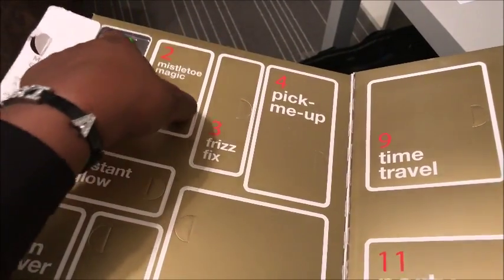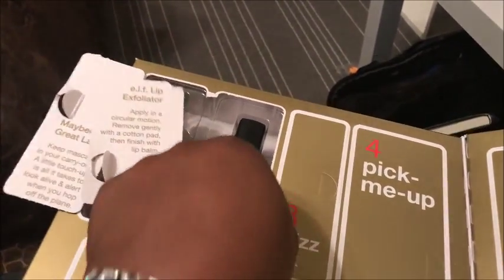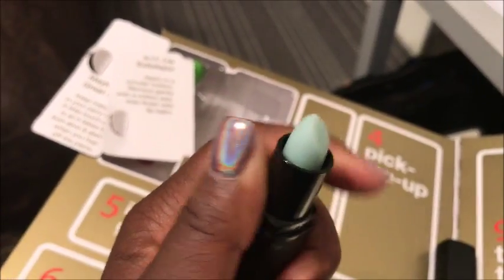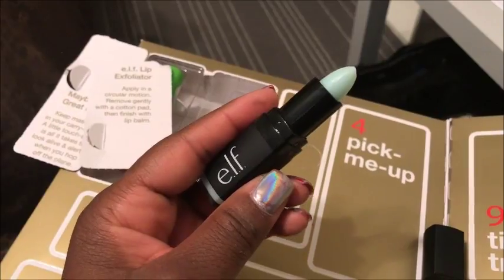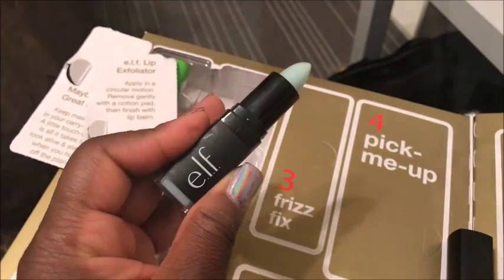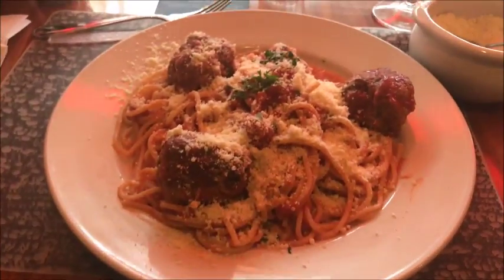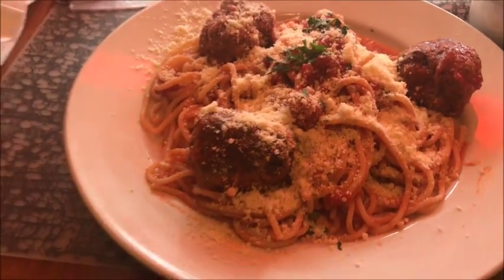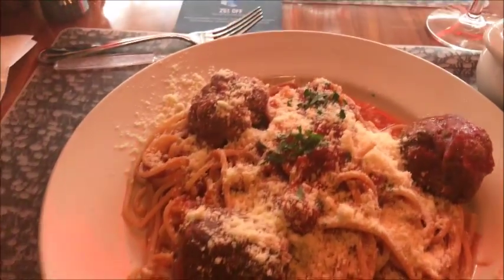VLOGMAS DAY 14// ROLLING DELAYS!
I'm just trying to get to Chicago and the delays keep rolling!

:: ABOUT ME ::

Name: Alexia
Age :29
Home: Houston, Texas Baby
Occupation : Texas Realtor & Inflight Crewmember
Inflight Crewmember Base: JFK

I record with my iPhone 7P & edit with iMovie ... I'll upgrade one day

** All Views and Opinions expressed are my own, and DO NOT represent my employer **